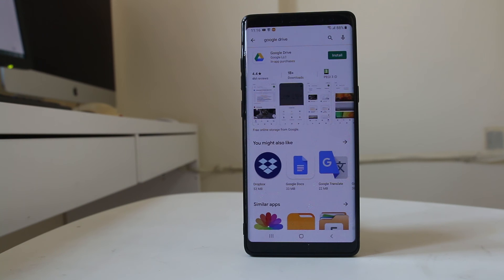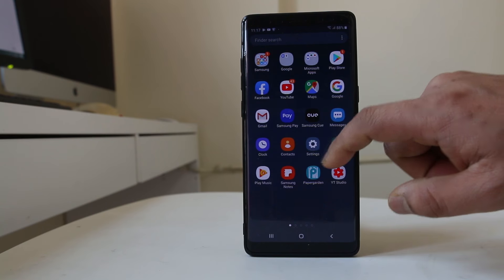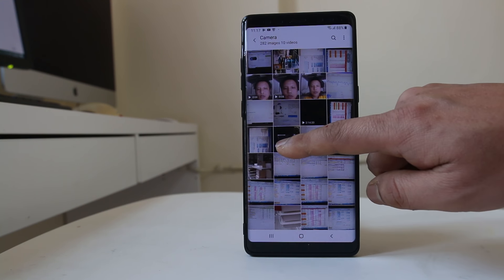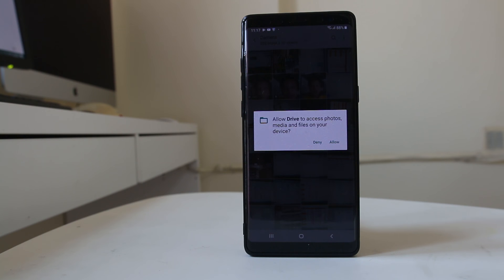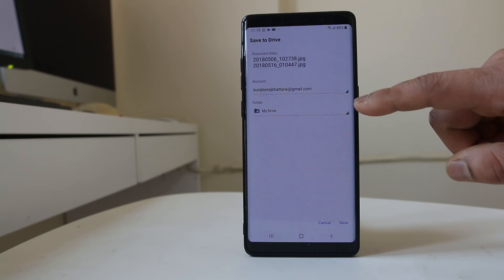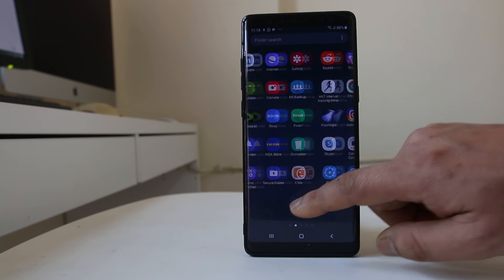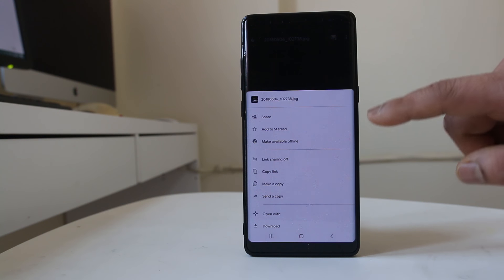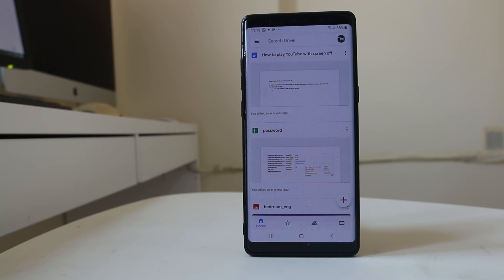How to upload photos to Google drive from android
save photos to google drive

This video also answers some of the queries below:

How do I back up my photos to Google drive
How do I save pictures from my phone to Google drive
How to upload photos from Google drive to android
google drive photos
upload folder to google drive android

For that one we will download and install Google drive in our android device.
Once you install the application, then we will go to gallery.
Select the pictures which we want to upload in the Google drive.
Now tap on this share icon.
Select “Save to drive”.
Now you should allow Google drive to access the photos.
You can rename the photo if you want to.
Also you can select the gmail drive where you want to save the photos if you have more than one gmail account in your android device.
Now in case if you want to delete any photos from Google drive then open the drive.
Select the photos you want to delete then you can tap on the delete icon at the top.